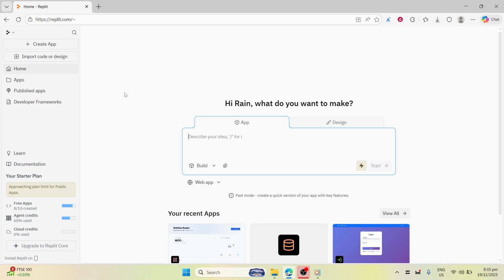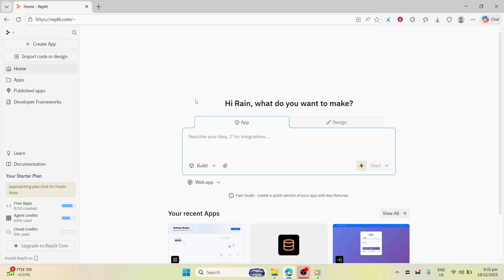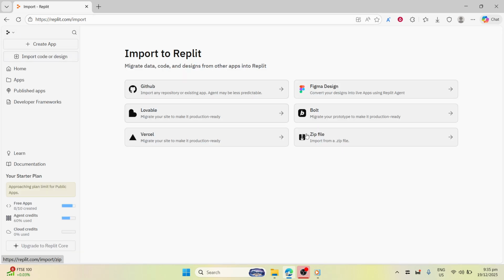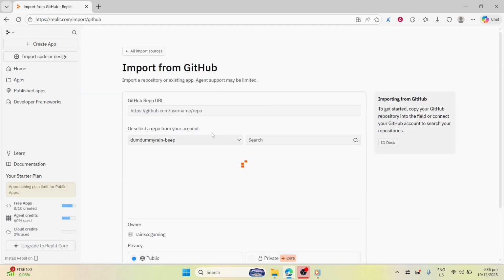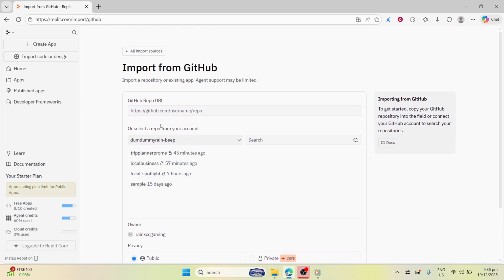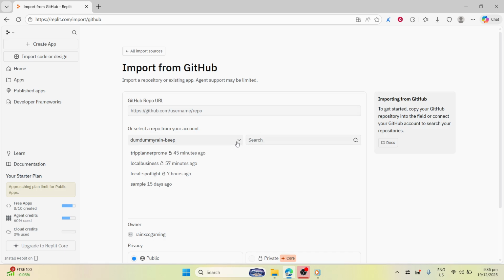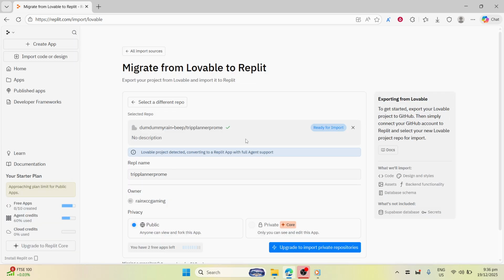How To Use Github With Replit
Discover how to use GitHub with Replit, enabling seamless version control and collaborative coding for your projects within the Replit environment.